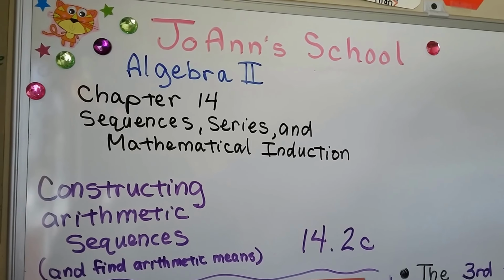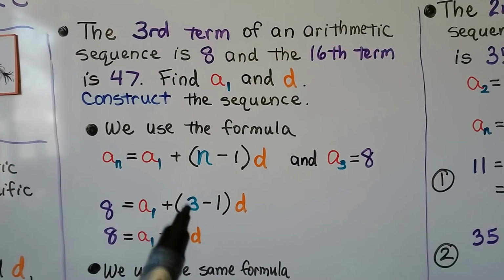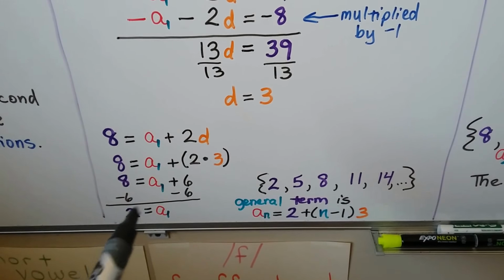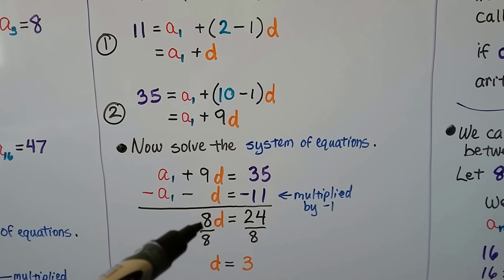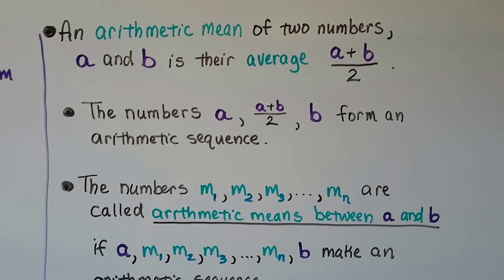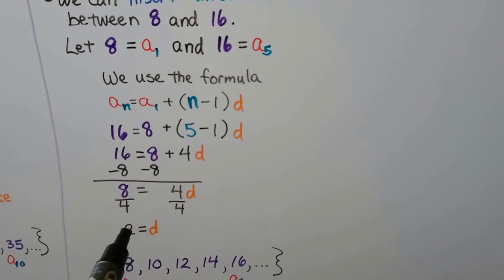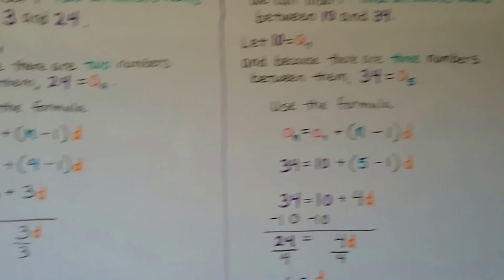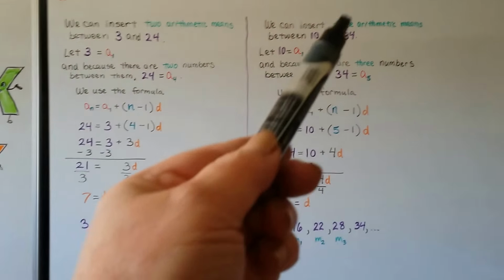Algebra II 14.2c, Constructing Arithmetic Sequences (and find arithmetic means)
How to build Arithmetic Sequences if given specific terms of the sequence, using a formula to find the terms of an Arithmetic Sequence, an example of an Arithmetic Sequence in real life. How to insert several numbers between terms as Arithmetic Means.